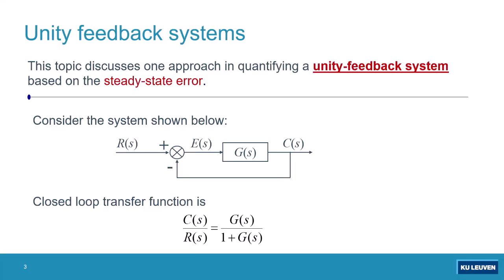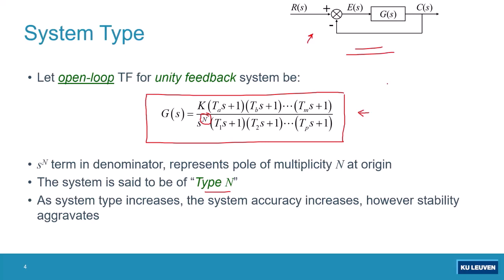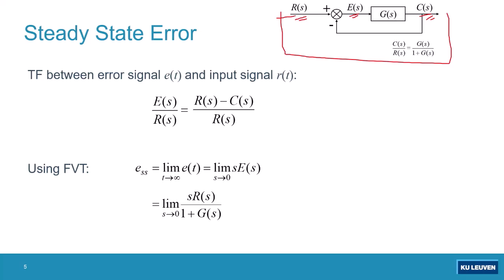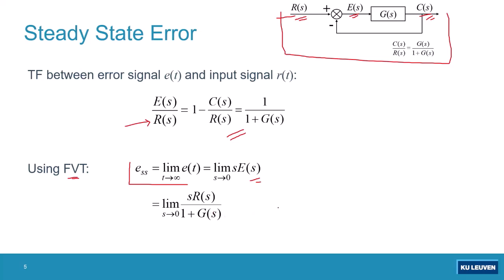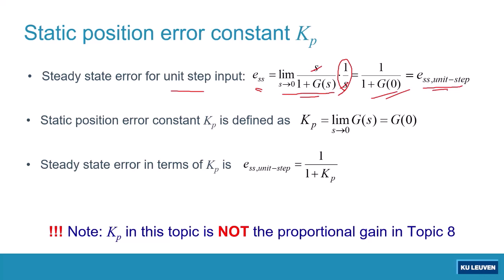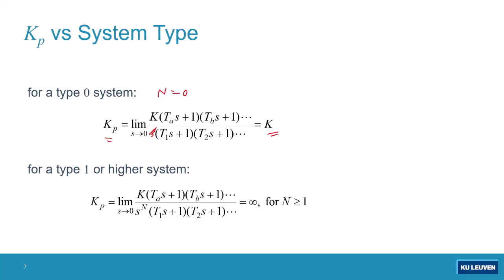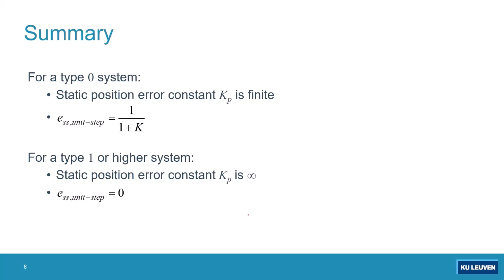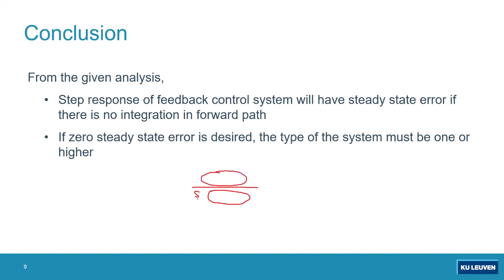Control Theory 37. System Type 1/3